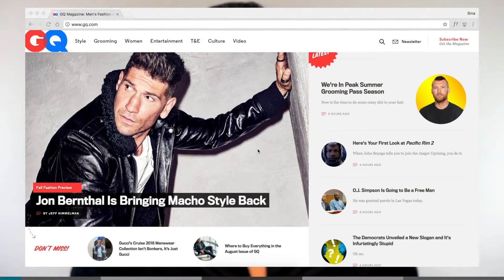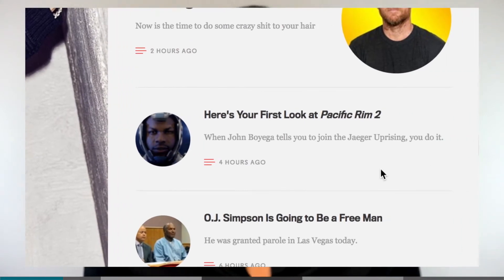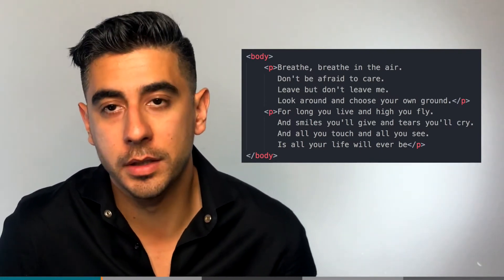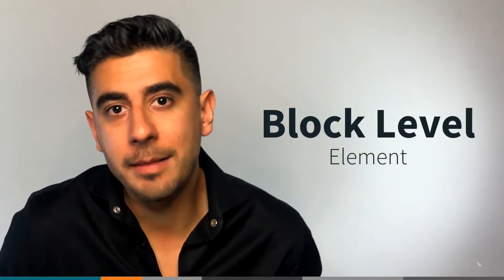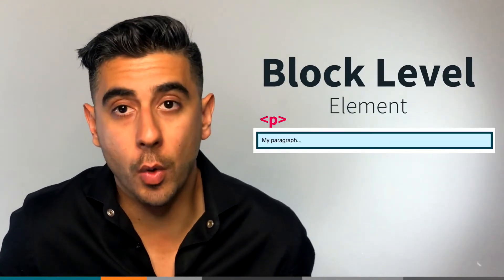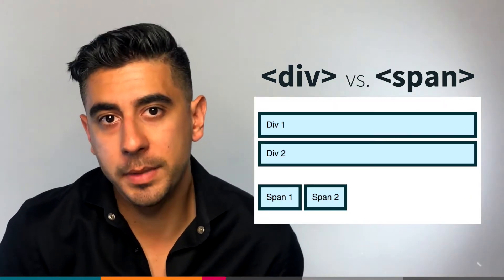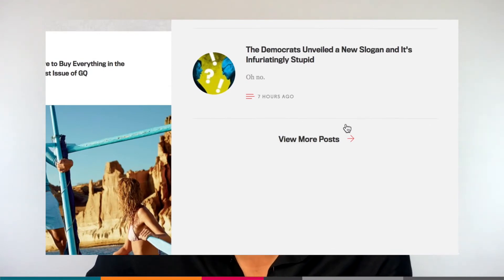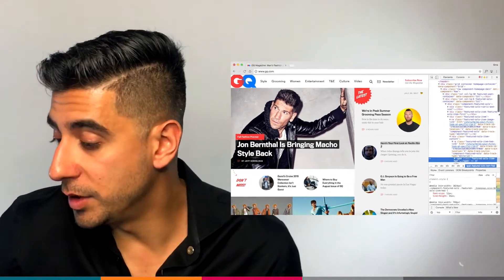HTML Tutorial — Display Types (4/11)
So, talking about HTML structure. We looked at the DOM, parent/child relationship. But why is all that so important. Well, let’s look at some real examples. Let’s go to GQ.com -
You might start to recognize some of these elements. Here’s probably a small header tag. This might be a p tag. Here’s an image. But how do these elements know how to sit. Or as we call it, how to be rendered. Why is the image on the left and not at the top? If you take this whole block of content and consider to be an individual piece, it’s probably a div container, with a several other elements inside it. Well, here is where we talk about the relationship between elements.

If I add two P tags (Paragraphs) to my HTML. What do you think is gonna happen? They sit on top of each other. What if they were A tags (Links)? Now they sit side by side. Why is that?

Well the reason for that is something all elements have, the Display type. And it’s different for P and A. Paragraphs are what we BLOCK level elements. That means they take up the entire row. They go all the way to the right. Regardless of how much text is in there.
A tags on the other hand, don’t, they take as much of the horizontal space, as they need. Depending on how much text is in them. That’s called an INLINE element. Which to me sound like it is within the line where it belongs. Hmmm Ok!!

Another example: div and span. These two are both used as containers for other elements. They help with grouping things together. Here are two DIVs, and here’s two SPANs.

So the type of element you choose makes a massive difference in how they get rendered. So let’s now go back to GQ and look at some of those groups together again.
HEADER: What do you think these elements are? What about these side panels? Do they look like they’re groups? Yeah that looks like a group, this is another group. What if we could see how these were built? Well, we can. If you’re using Chrome you can right click on an element and Click on Inspect Element. This window will show you every element this page has. If you’re using Safari or FireFox I think you can do the same thing. If you’re using IE, I got nothing for you. Change your browser please.

And you can do this to any website in the world. It is a great learning tool just to poke around and see how these big names build their websites. Sometimes it’s crazy what you find in there, sometimes it’s really confusing. But when you recognize something that you know, like a piece of HTML that you’ve used before, it feels kinda cool. That’s it there’s no mystery to it. So spend some time and look around some of the websites you like, Facebook or something. And see how things are structured. You’ll start to notice patterns pretty soon.

So to recap, there are Block elements that take up a whole row. There are inline elements that take as much space as they need. Here are 2 crazy things I’ll add to that: 1. These are the most important display behaviors, BLOCK and INLINE, but there are other kinds as well that we will cover soon. 2. you can change the display type of an element using CSS, so a P can become INLINE and a link can become a BLOCK. Confused? Great, that means you’re getting into HTML. But all jokes aside it will make more sense the more you do it. So go ahead and experiment with these a little. Poke around some websites and in the next couple of videos we’ll make an actual meaningful page together.